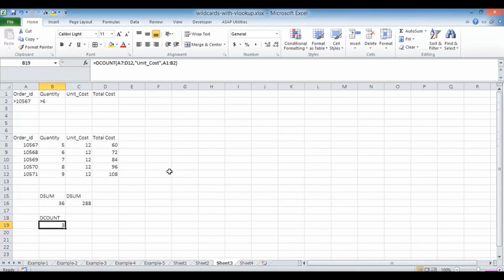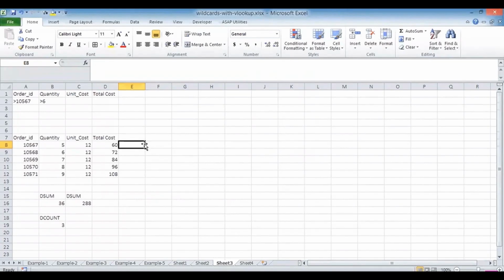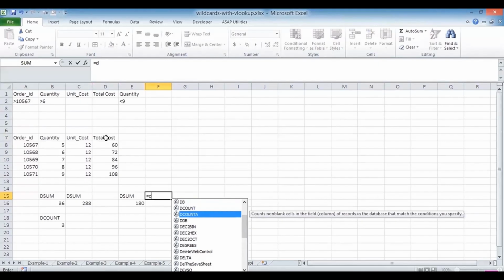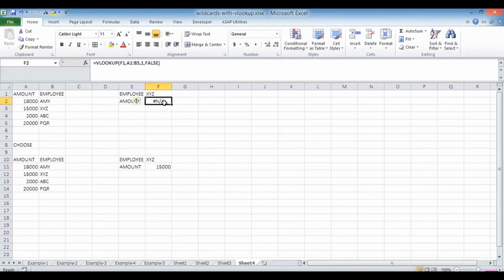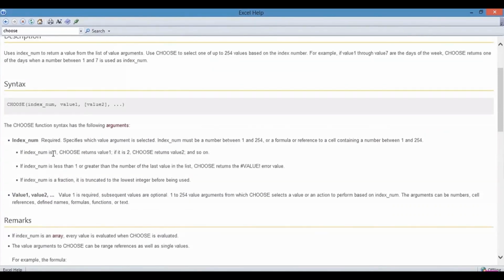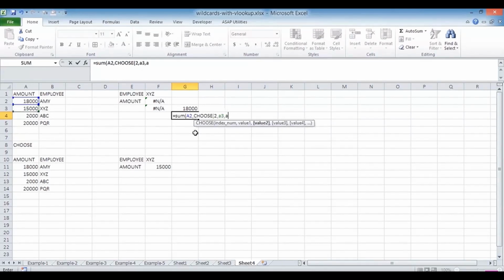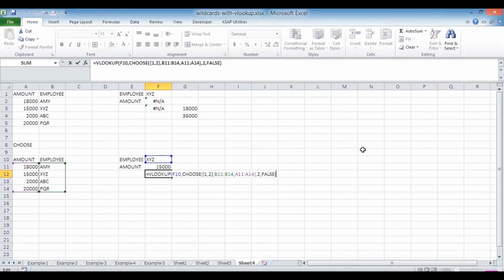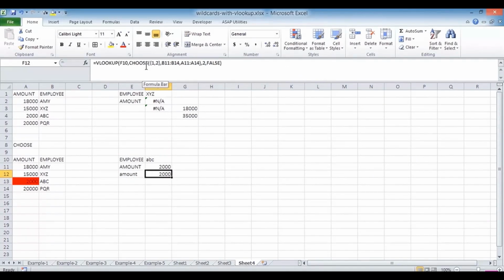Wildcard With VLookup | Complete Excel Course | Episode - 17